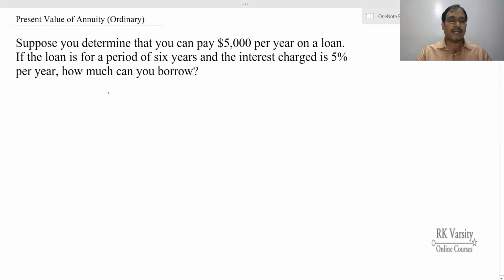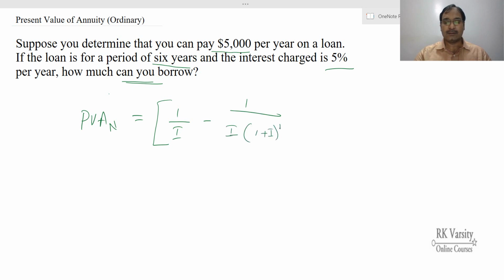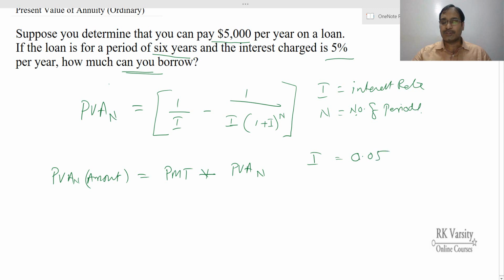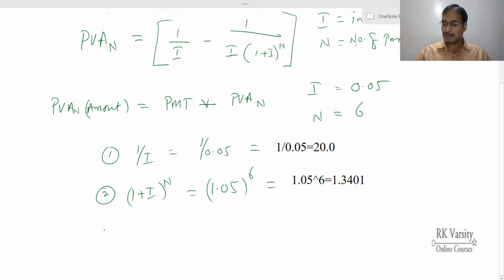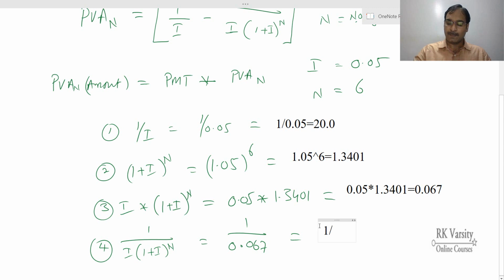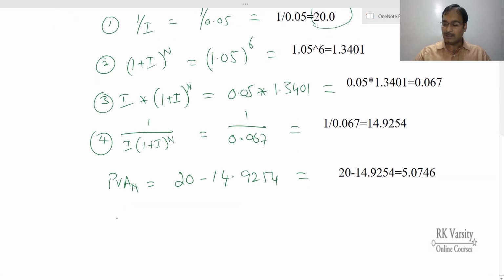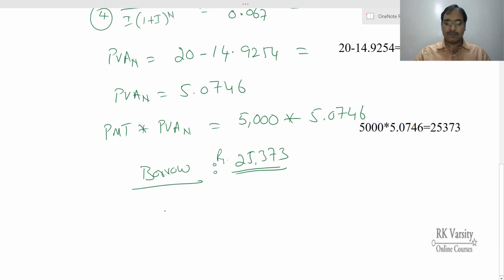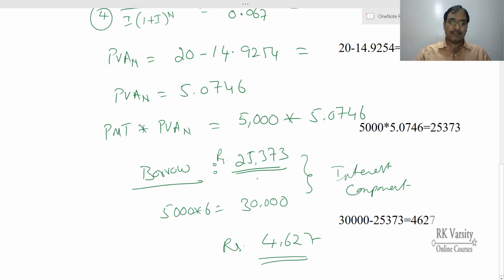Present value annuity ordinary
Learn how to calculate present value of annuity. Present value of annuity has wide applications in leasing, loan approvals, and many other areas of corporate finance and finance. @RKVarsity